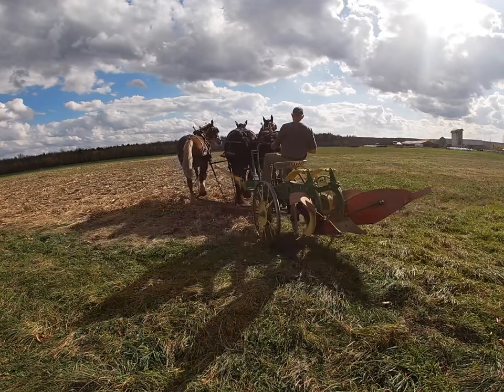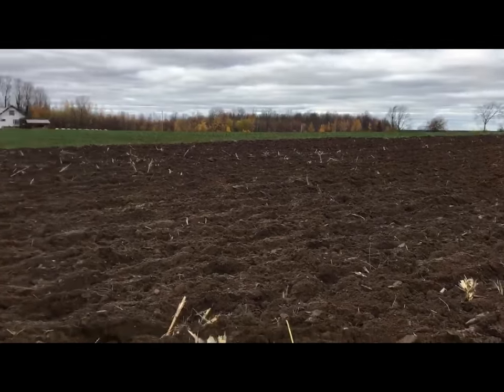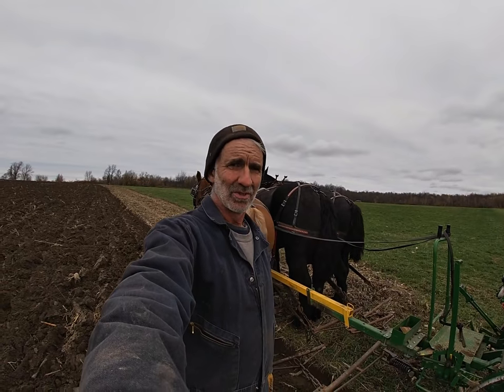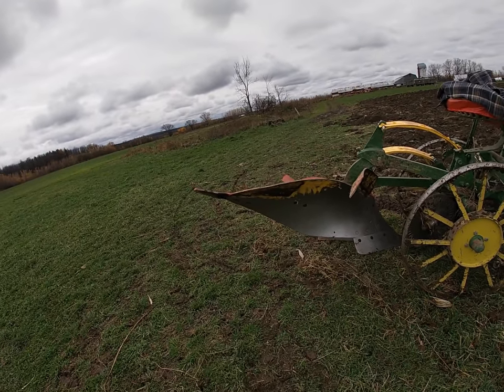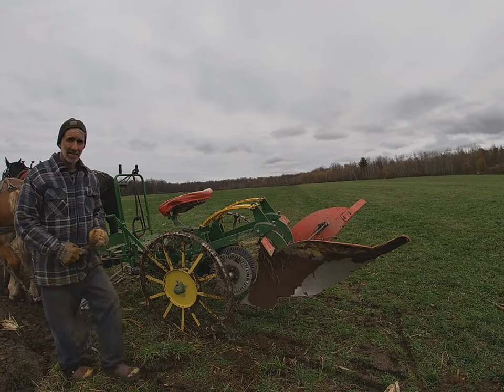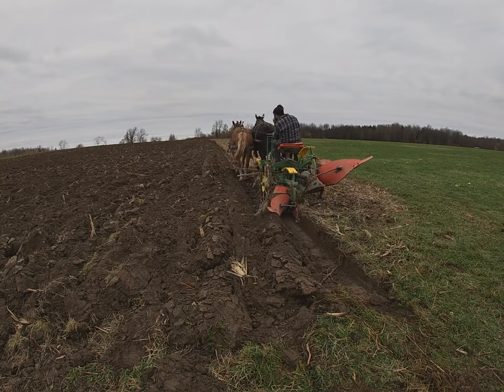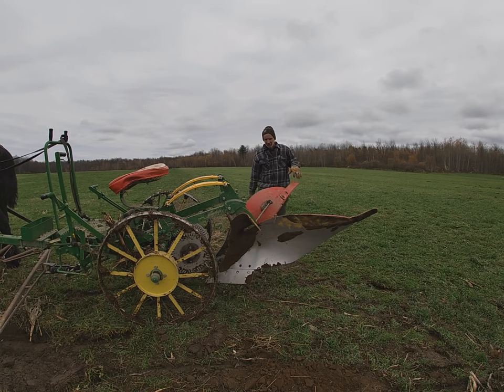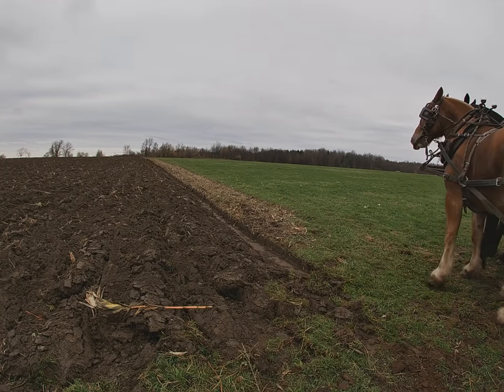What's Wrong With My Plow????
Today@Working Horses With Jim, I start my fall plowing, but I run into some problems with scouring.